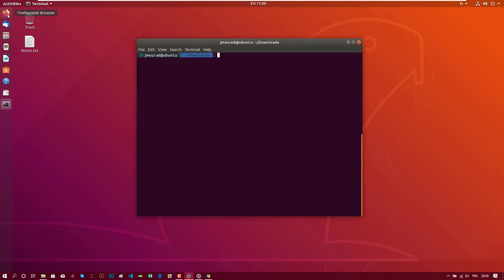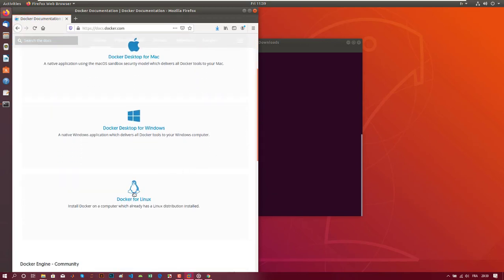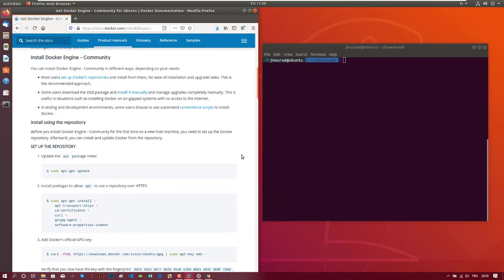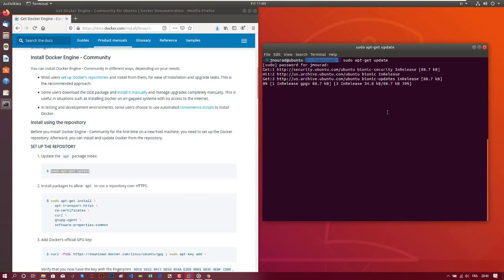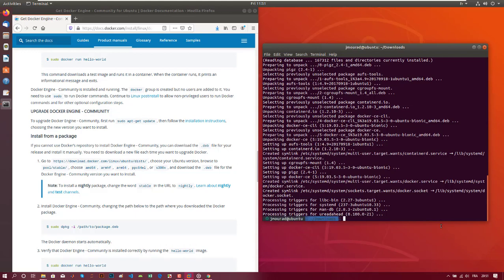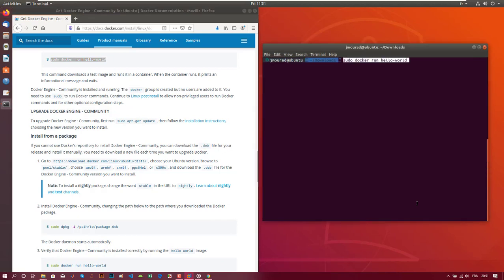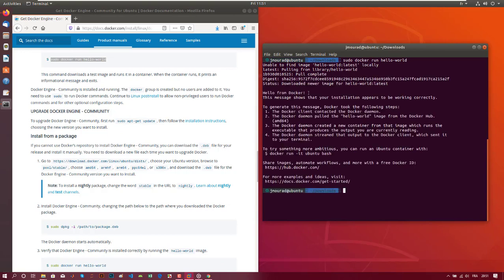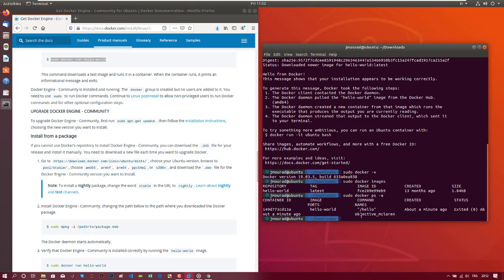How To : Install Docker on Ubuntu 18.04 LTS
This Video Will Show You How To Install Docker on Ubuntu 18.04 LTS
Please skip Tags:

how to install docker on ubuntu 19.10, how to install docker on ubuntu 18.04 lts, install docker on ubuntu server 18.04, install docker on ubuntu vm, install docker on linux subsystem for windows.